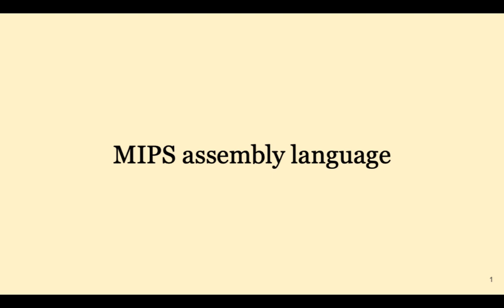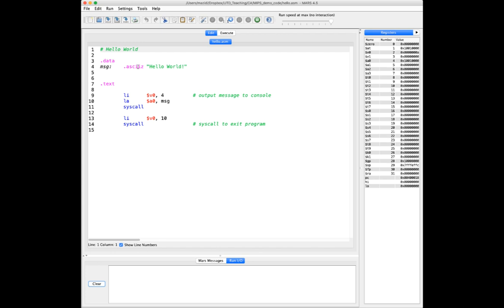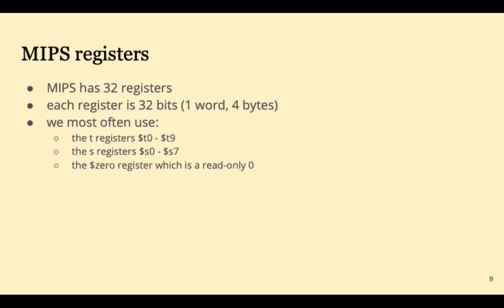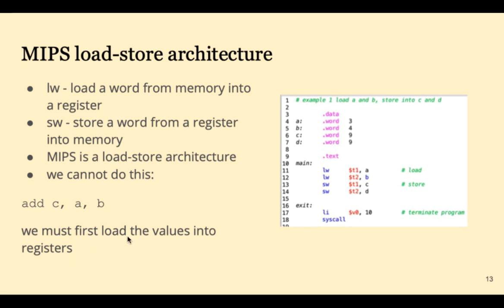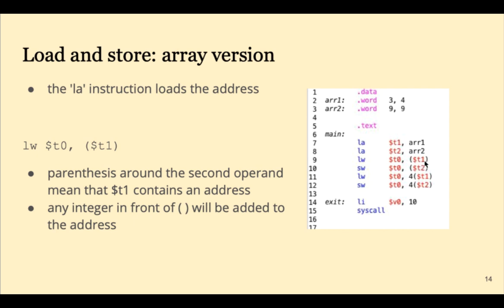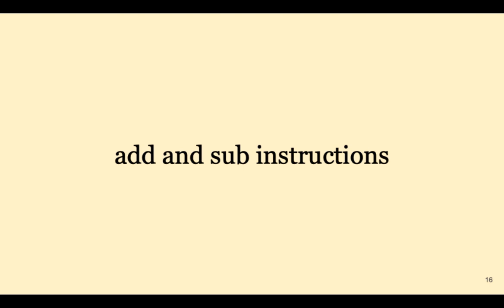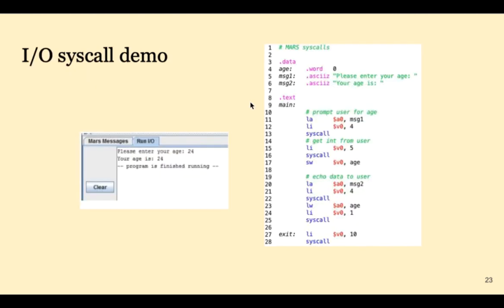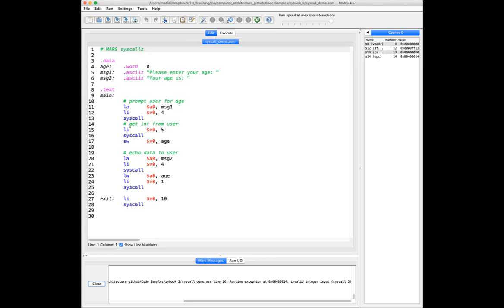CA03 - MIPS Programming 1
Getting started with a MIPS tutorial.